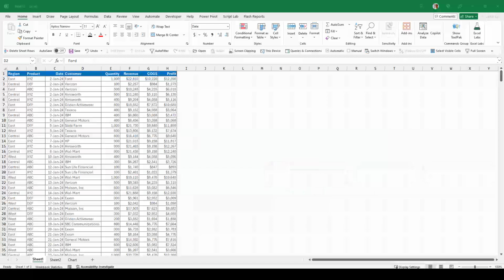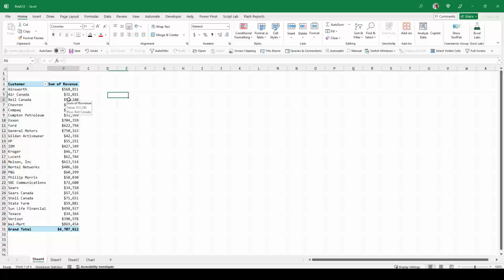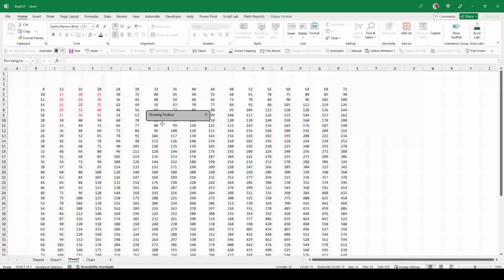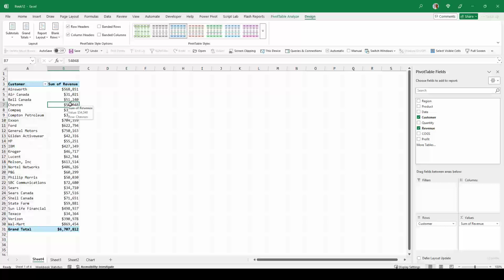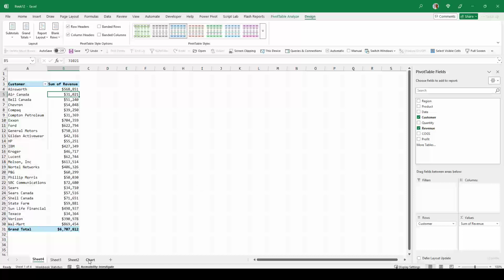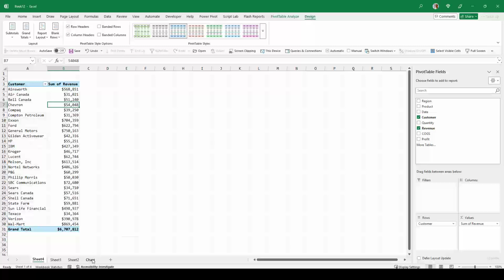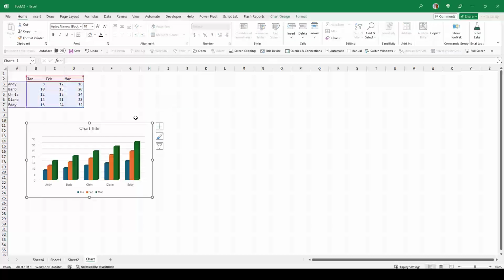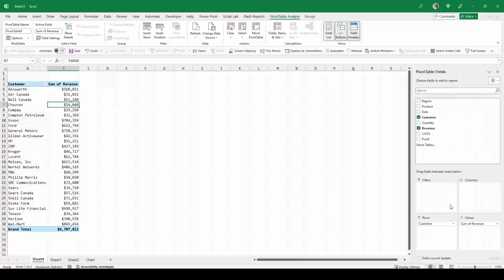Excel Pivot Table Tools & Fields Pane Disappeared? Watch This! Episode 2677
Microsoft Excel Tutorial: Excel Pivot Table Tools & Fields Pane Disappeared?

Ever wondered why the Pivot Table Fields Pane suddenly vanishes in Excel? In this video, I dive into a bit of Excel archaeology to explain exactly why this happens—and what you can do about it. Whether you're a long-time pivot table user or just getting started, this is one of those quirky Excel behaviors that's good to understand.

I walk through the steps of creating a pivot table and demonstrate how the PivotTable Fields Pane and contextual ribbon tabs (PivotTable Analyze and Design) appear and disappear depending on where you click. It might seem annoying, but there’s a story behind it—and it dates back to Excel 2007.

You’ll hear the tale of “Mr. Couldn't Find the X,” a user who unknowingly influenced how the Excel team redesigned part of the interface. One customer's frustration with the Drawing toolbar led to a major change in how Excel behaves when you’re working with pivot tables, charts, and other objects.

We also explore how mouse clicks versus arrow keys affect whether the Design tab comes back automatically. Spoiler: it’s not the same behavior! If you're someone who prefers keyboard navigation, you might find this design decision especially frustrating.

Finally, I cover the fix for when the Pivot Table Fields Pane is missing—even if you still see the Analyze and Design tabs. There's a quick toggle hidden in the ribbon to bring that pane back.

Table of Contents(0:00) Like this video
(0:10) Excel archaeology
(0:20) Pivot table on a new sheet
(0:45) The pivot table tabs in the ribbon disappear
(1:15) Person who never closed the Drawing toolbar
(1:48) The person never saw the "X" to close the toolbar?
(2:10) If you click away from the pivot table or chart
(2:37) One case where you return to the Design tab
(3:15) Does not work for two cells
(3:30) Does not work for arrow keys
(4:09) Same rule works for charts
(4:59) Two ribbon tabs but no field list

This video answers these questions:
Why does the Pivot Table Fields Pane disappear in Excel?
How do I get the Pivot Table Fields Pane back in Excel?
What are contextual ribbon tabs in Excel and why do they vanish?
Why do the PivotTable Analyze and Design tabs disappear when I click away?
How can I keep the Pivot Table tools visible in Excel?
Why doesn't the Design tab come back when I use arrow keys in Excel?
Is there a difference between using the mouse and keyboard with pivot tables in Excel?
What causes Excel to hide the Pivot Table Fields list?
How did user feedback shape the behavior of pivot tables in Excel 2007?
What’s the history behind disappearing toolbar features in Excel?